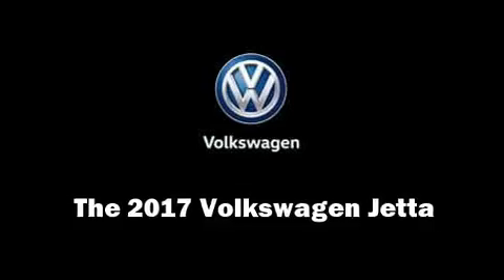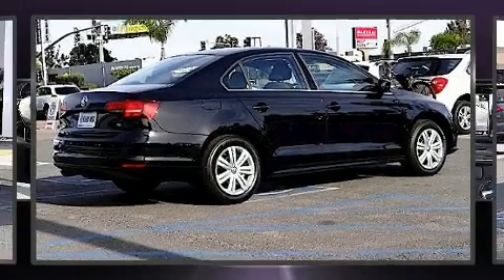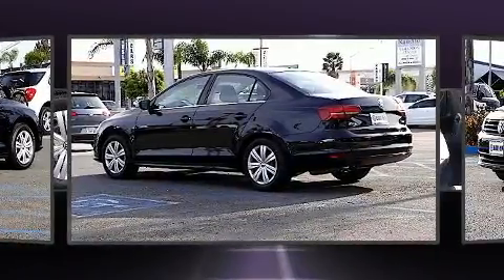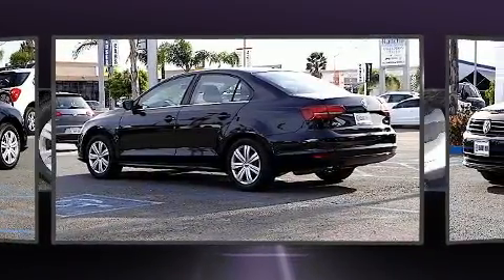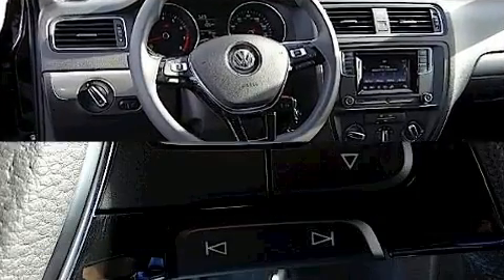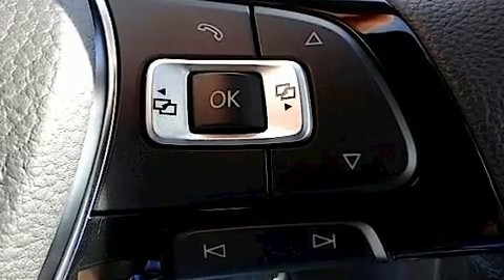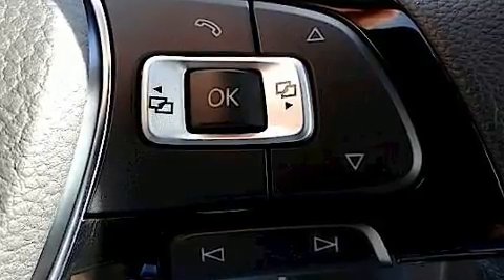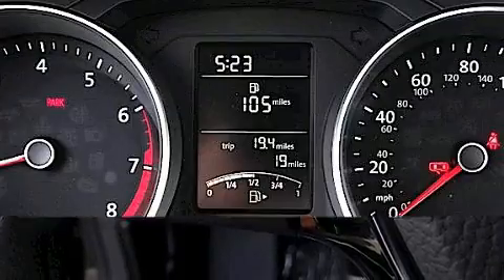2017 Volkswagen Jetta 1.4T S in San Diego, CA 92111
Experience driving perfection in the 2017 Volkswagen Jetta. This 4 door, 5 passenger sedan leads among competitors in its segment. It features a standard transmission, front-wheel drive, and an efficient 4 cylinder engine. A turbocharger further enhances performance, while also preserving fuel economy. Volkswagen prioritized fit and finish as evidenced by: 1-touch window functionality, variably intermittent wipers, a trip computer, tilt and telescoping steering wheel, power door mirrors, remote keyless entry, and cruise control. Curtain airbags combine with standard stability control in creating a comprehensive safety network. We pride ourselves on providing excellent customer service. Please don't hesitate to give us a call.